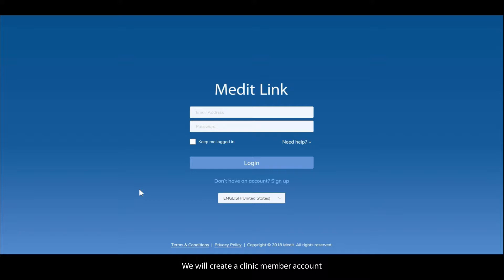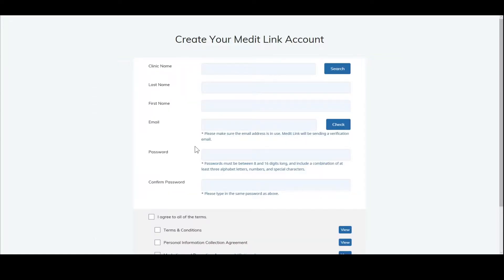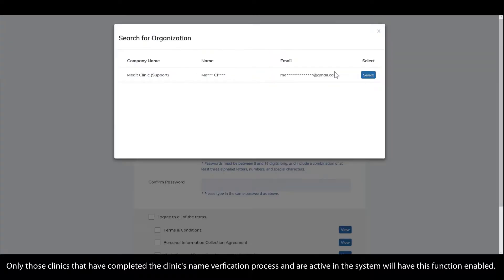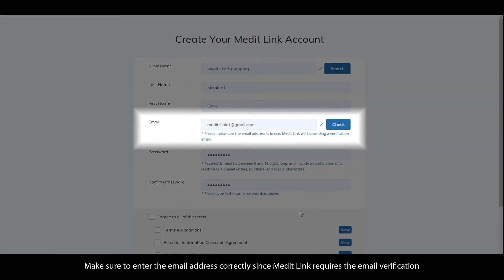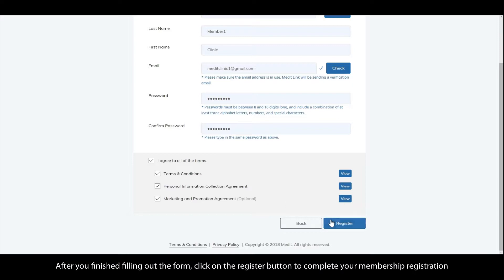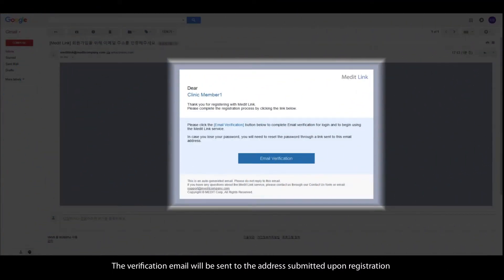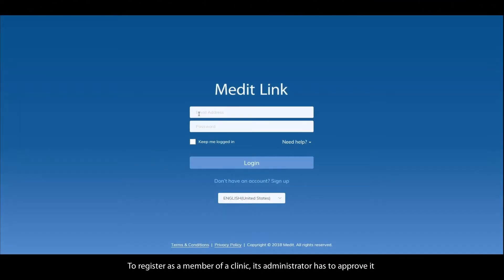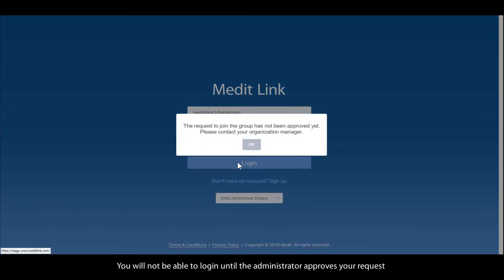EN How to create an account as a clinic member